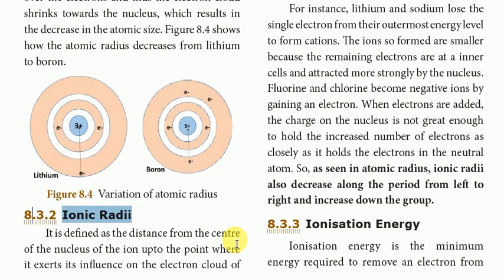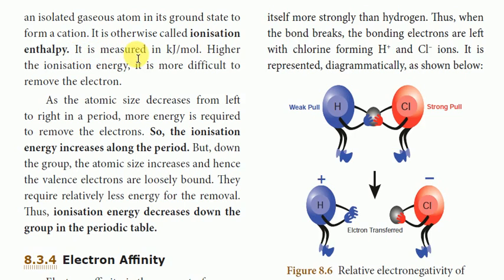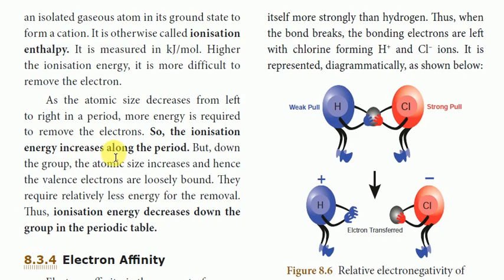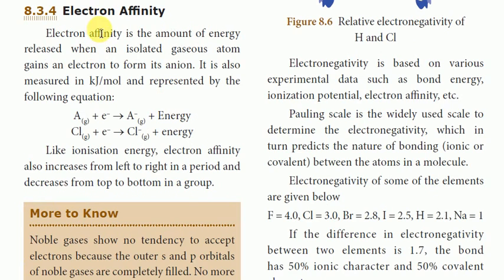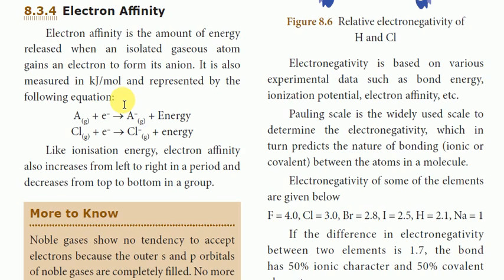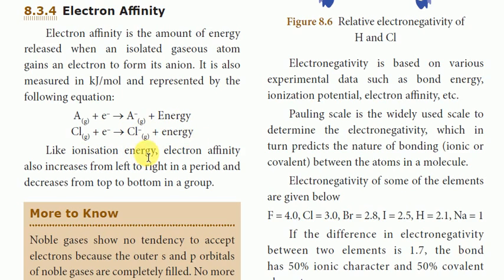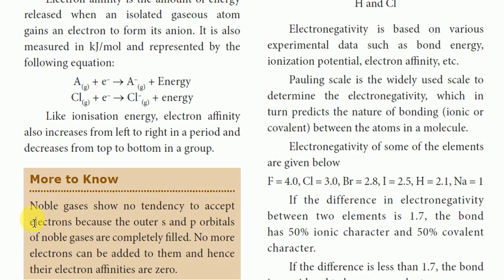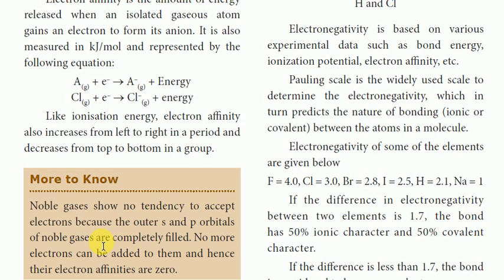10th Class Science | Periodic Classification of Elements | Chemistry Trending | Ionisation Energy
10th Science, Unit 08 Periodic Classification of Elements, Tamil, Chemistry Trending, Tamil nadu State Board, Ionisation Energy
class 10 chemistry, Periodic Classification of Elements, Periodic Classification of Elements for class 10th standard science,10th standard science solutions,10th chemistry solutions,
10th new syllabus science book english medium,
10th new syllabus Periodic Classification of Elements
10th new syllabus science english medium,
10th new syllabus science Periodic Classification of Elements,
10th new syllabus tamil,
10th new syllabus science tamil medium,
10th science guide tamil medium,
10th science Periodic Classification of Elements in tamil,
10th science Periodic Classification of Elements in tamil medium,
10th science in tamil medium,
10th science Periodic Classification of Elements problems in tamil,
Periodic Classification of Elements 10th class,
Periodic Classification of Elements10th class in tamil,
science Periodic Classification of Elements class 10 ,

👉 10th STD Science